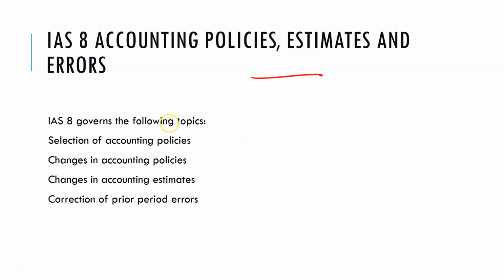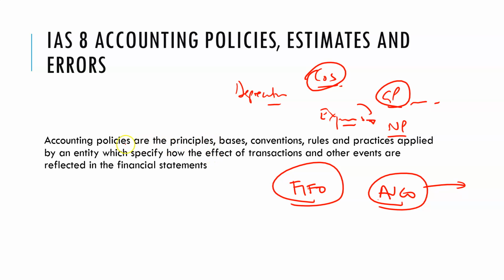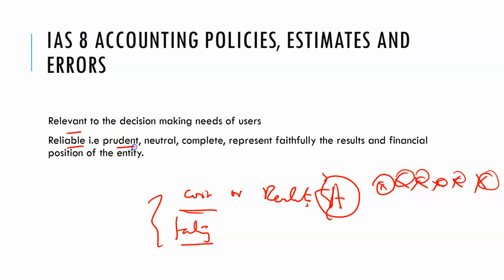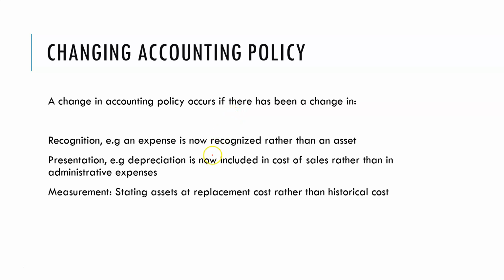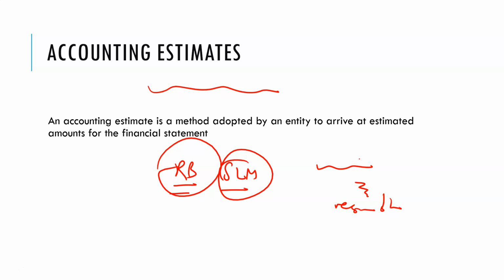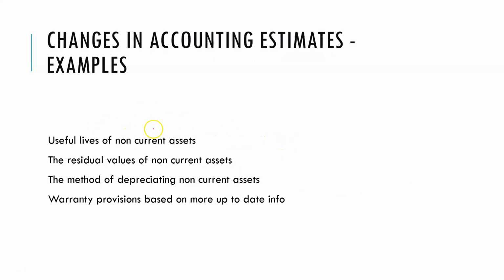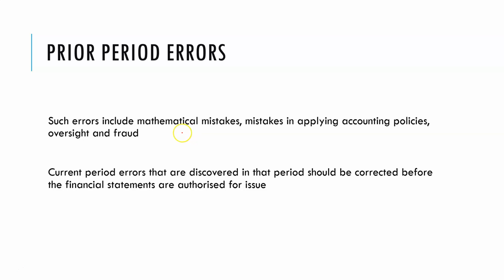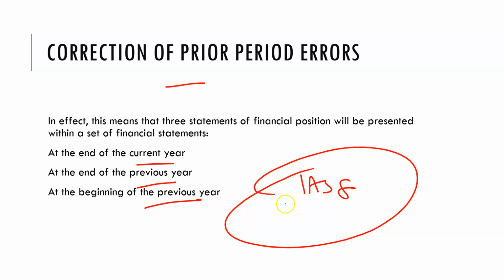ACCA Financial reporting Chapter 8 Other Standards IAS 8 Part One